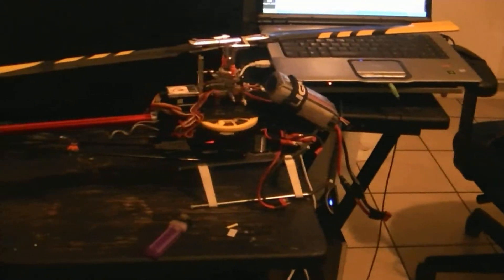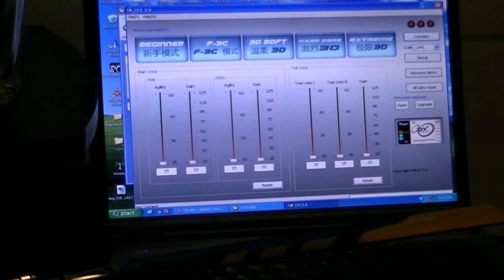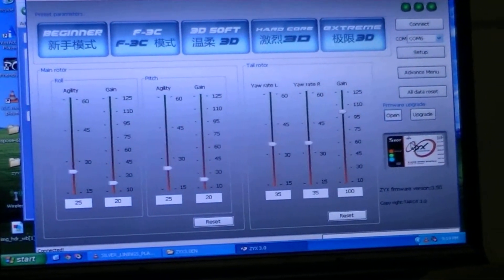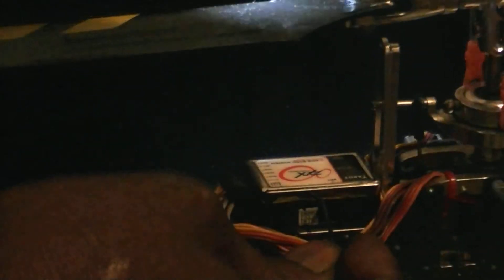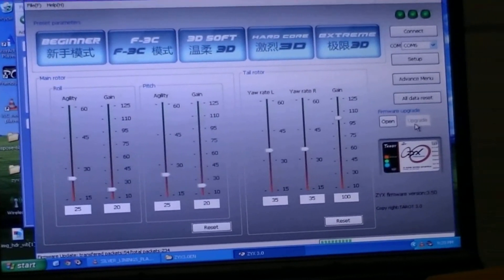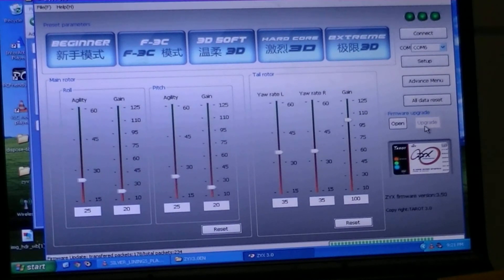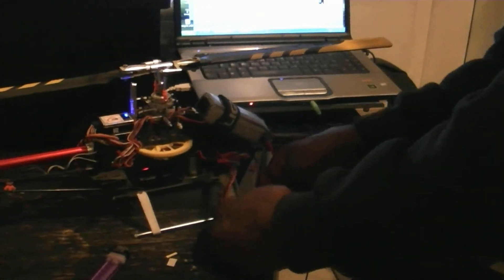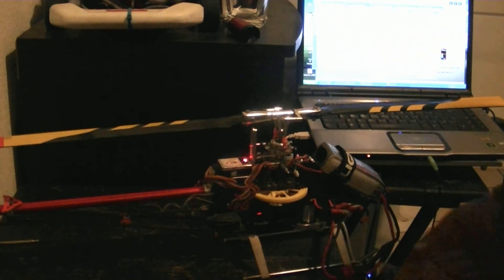how to update your firmware Tarot ZYX Flybarless gyro 3.0 to 4.0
it takes two people to do this you need someone to plug in the copter while you hold the button.

Note: to the ZYX 3-axis gyro upgrade 3.50 firmware, must use a the ZYX-S 3.0 three-axis gyroscope software.
 Warning!: Update 3.50 firmware you must use Software Installation